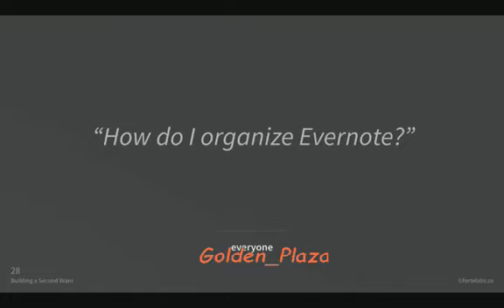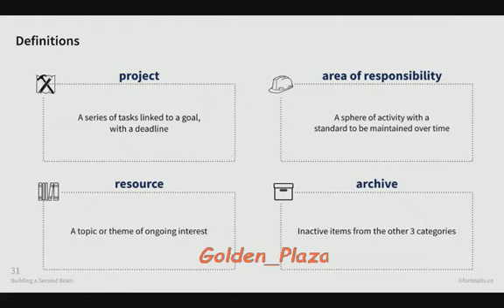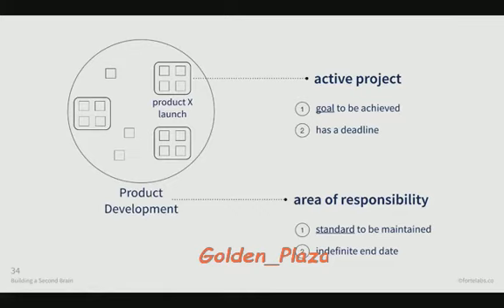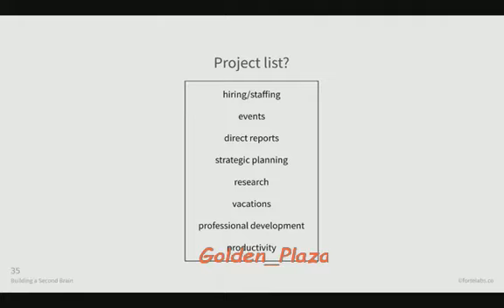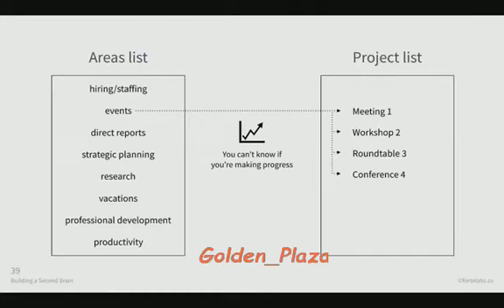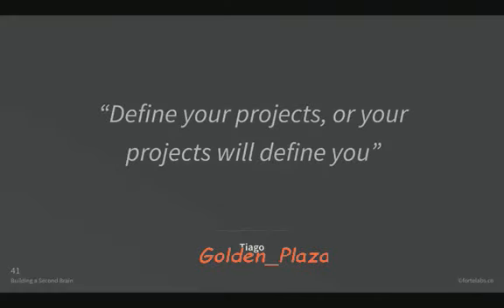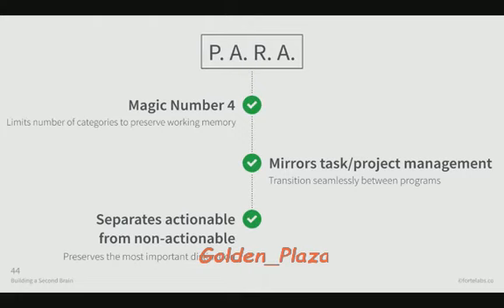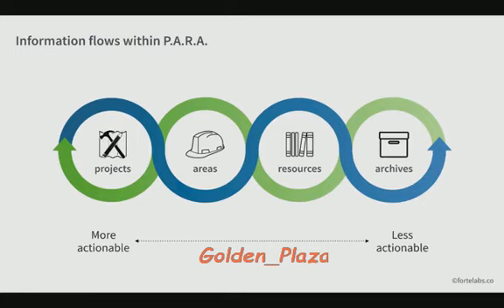Building a second brain course, Week-1 Part-2 |Tiago Forte| Forte academy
Those who want the full course recordings(4 weeks) along with all the workshop material, guest interview, Q&A, case study, office hours and bonus material and pdf's for really cheap- contact me on WhatsApp number - (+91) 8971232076